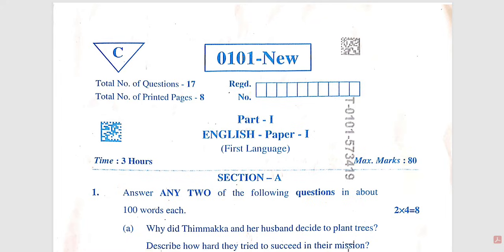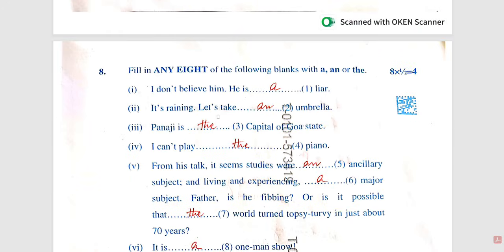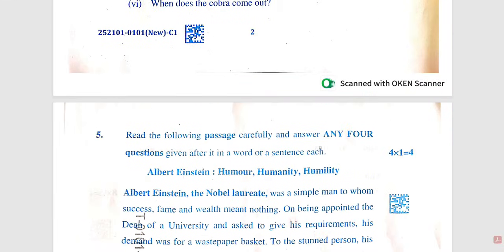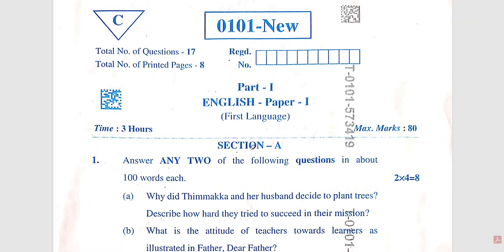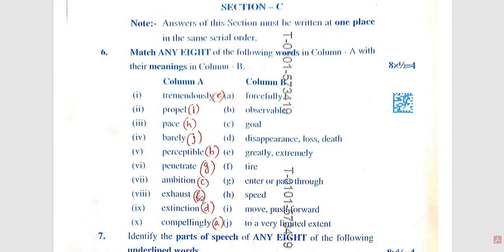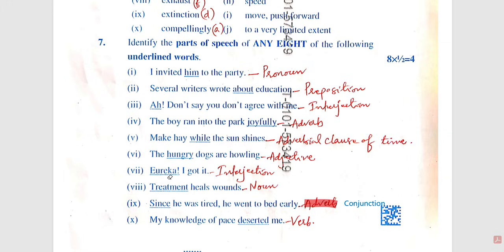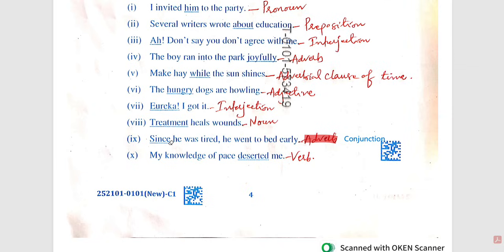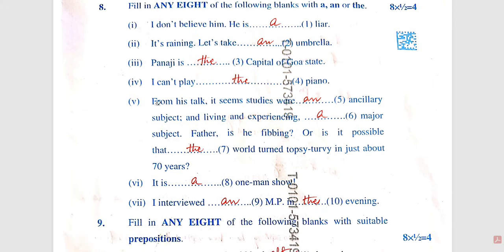Secrets unlocked- TS Juniour Inter English Previous Paper 1 Discussion